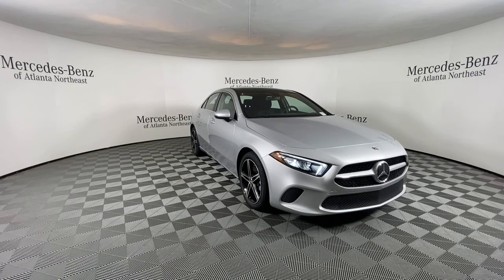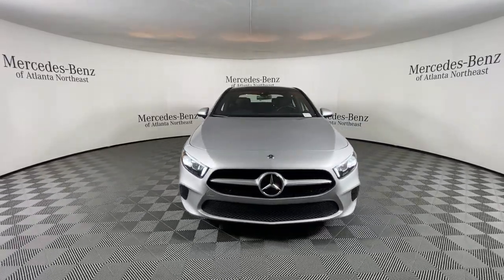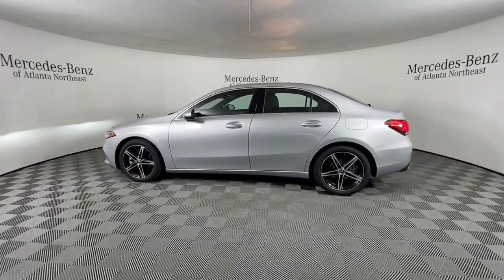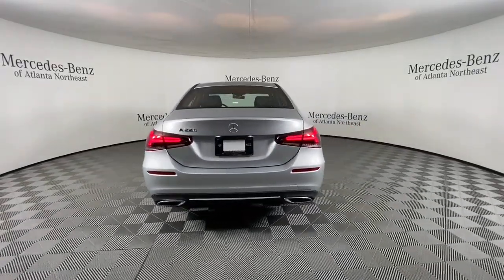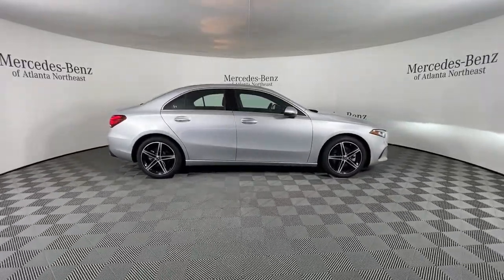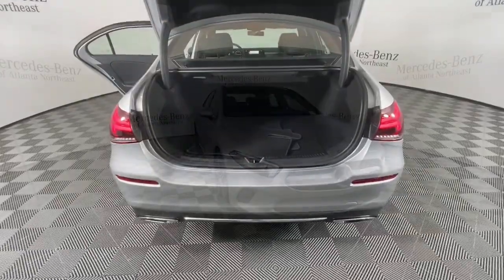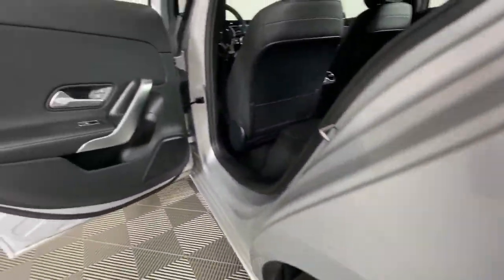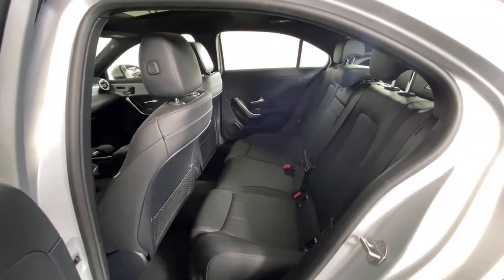2021 Mercedes-Benz A-Class Duluth, Lawrenceville, Cumming, Johns Creek, Atlanta, GA 22908DP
Iridium Silver Metallic Used 2021 Mercedes-Benz A-Class available in Duluth, Georgia at  Atlanta Classic Cars. Servicing the Lawrenceville, Cumming, Johns Creek, Atlanta, GA area.
2021 Mercedes-Benz A-Class A 220 - Stock#: 22908DP - VIN#: W1K3G4EB4MJ304786

Recent Arrival! Certified. Clean CARFAX. CARFAX One-Owner.brbr2021 Iridium Silver Metallic Mercedes-Benz A-Class A 220 25/36 City/Highway MPG 7-Speed Automatic 10.25 Digital Instrument Cluster 10.25 Media Display w/Touchscreen Android Auto Apple CarPlay Auto-Dimming Rearview & Driver-Side Mirrors Automatic temperature control Brake assist Delay-off headlights Electronic Stability Control Exterior Parking Camera Rear Four wheel independent suspension Front dual zone A/C Fully automatic headlights Hands-Free Access HD Radio Heated Front Seats HERMES Communications Module LTE Illuminated entry KEYLESS GO Package KEYLESS GO Mirror Package Passenger door bin Power Folding Side Mirrors Power moonroof: Panorama Premium Package Radio: MBUX Multimedia System Remote keyless entry Smartphone Integration Speed-sensing steering Steering wheel mounted audio controls Traction control Wheels: 18 5-Spoke w/Black Accents.brbrMercedes-Benz Certified Pre-Owned Details:brbr  * Includes Trip Interruption Reimbursement and 7 days/500 miles Exchange Privilegebr  * Roadside Assistancebr  * Transferable Warrantybr  * Vehicle Historybr  * 165+ Point Inspectionbr  * Warranty Deductible: $0br  * Limited Warranty: 12 Month/Unlimited Mile beginning after new car warranty expires or from certified purchase date